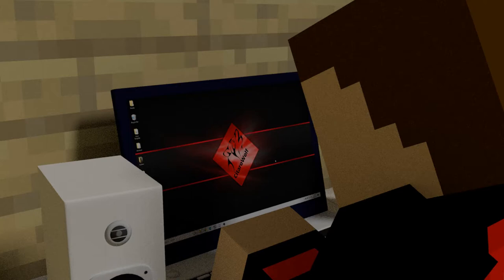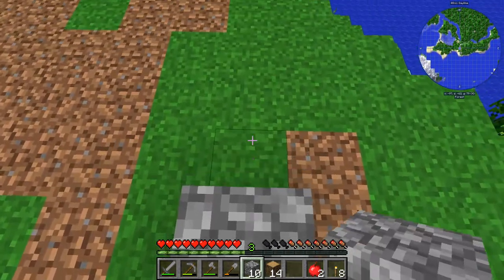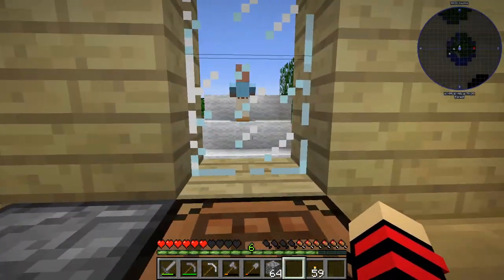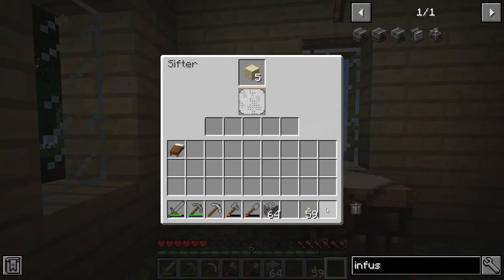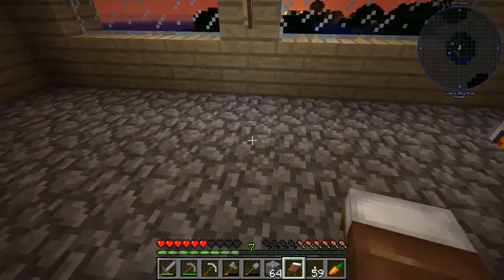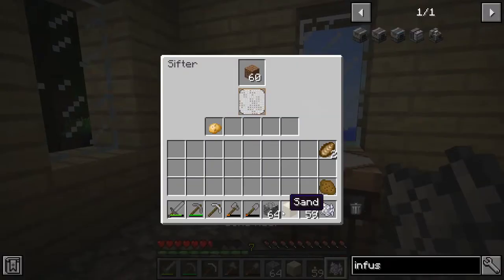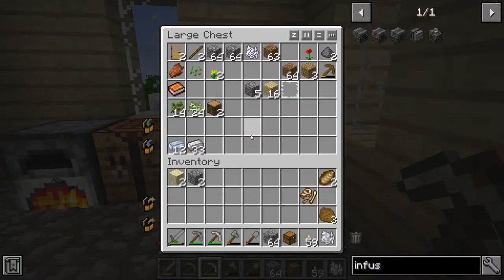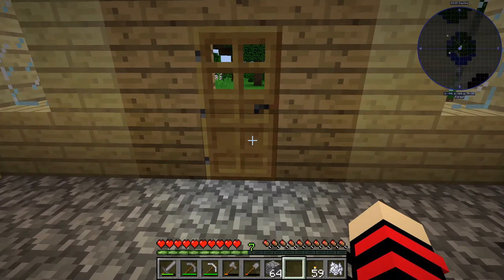Minecraft 1.12.2 Modded | Remaking Episode 1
so, i messed up and removed the old world, so here is a new episode 1